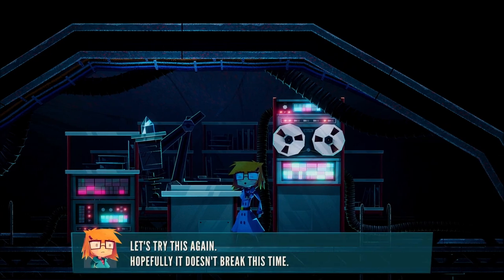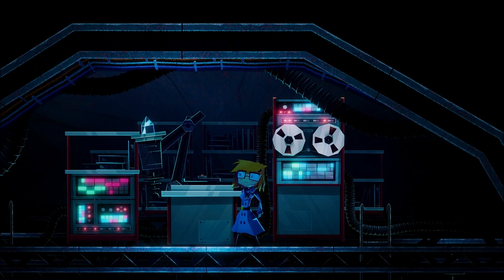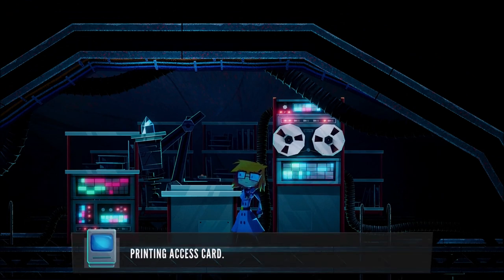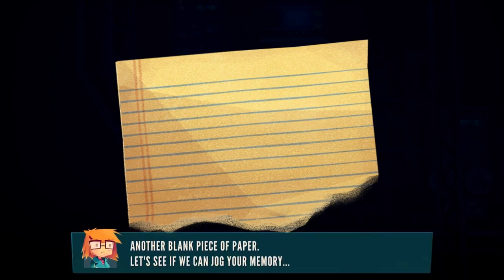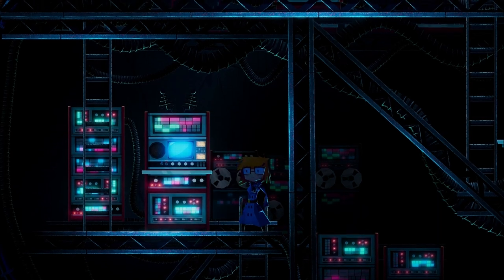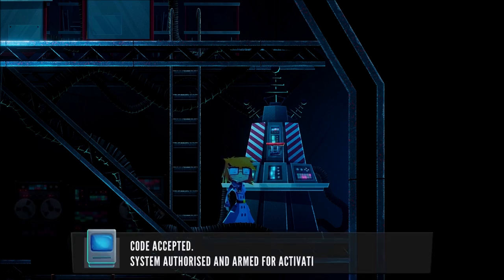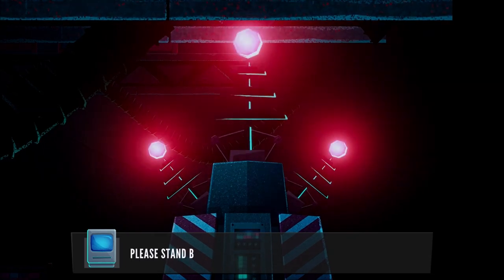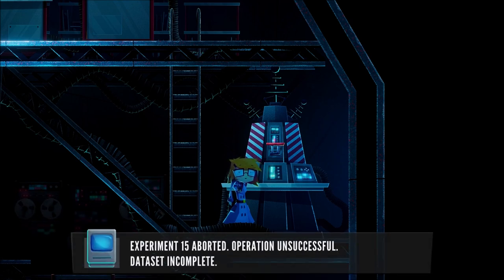Jenny LeClue (Part 30): The Radio Messages Decoded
Part 30 of 37, of a blind playthrough for "Jenny LeClue: Detectivu". In this part, Jenny discovers the dean's ring powers a keycard machine. Now she can open the large door in the waiting room!

She tries using the sphere, but the experiment seems too dangerous, so she stops it partway through. This dislodges a paper, which shows the correct way to decipher the radio messages. The message is a request to find Saser, from someone who is still alive, trapped on the other side. It is signed "HLC". Jenny assumes this message is from her father, who is on the other side of the large door.

Jenny then continues through the mines. She realizes the cave-in that killed the miners was probably due to one of the sphere experiments going wrong. Someone must have covered it up. Was it the council of three?

Suzie calls, and she does not share Jenny's belief that Mr. LeClue still lives.